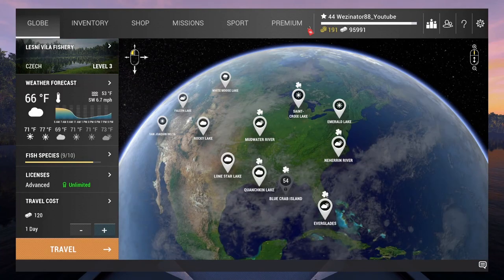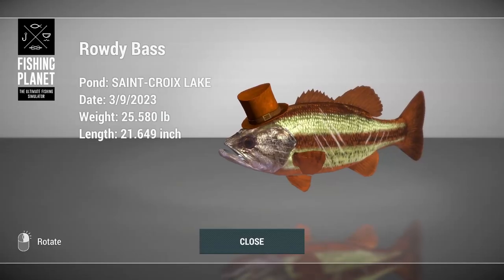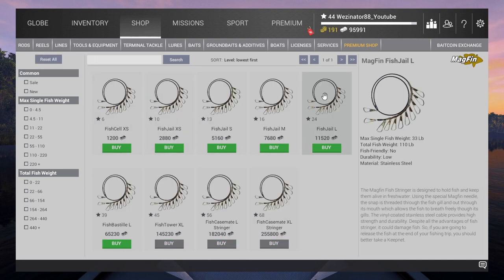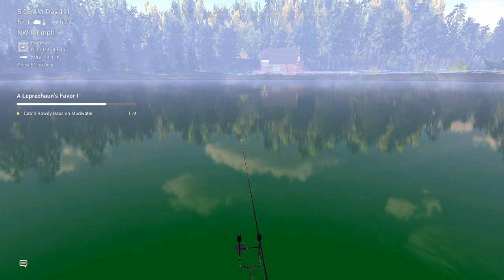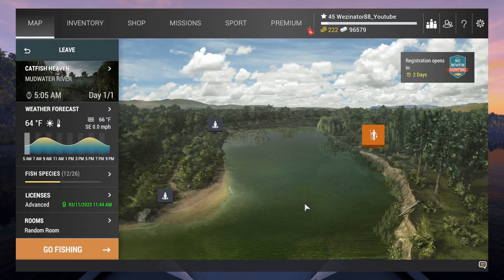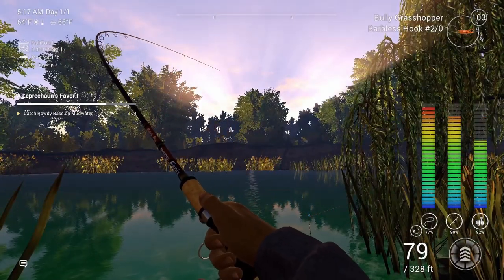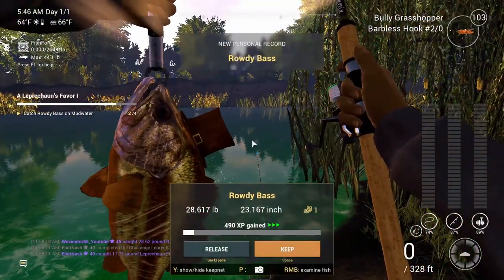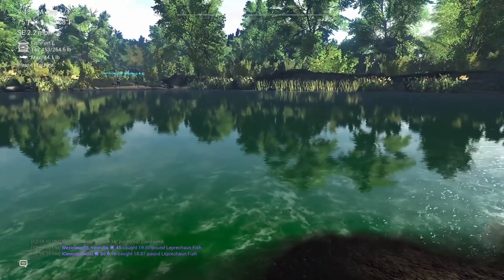Fishing Planet. Saint Patricks Event Beginner Guide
Fishing Planet.

Float rod

Imperial                                                        Metric

Level 26
Fenix 14' 10"       Fenix 450
Line Weight 5-22lb     Line weight 2.5 - 10 kg

level 30
Line Glider 4000       Line Glider 4000
Max Drag22lb      Max Drag 10 kg

#2/0 (hook barbless)
20lb Fluro Line      Fluoro 0.4mm 9.1 kg
Titanium Leader .008"  22.2lb test         0.2 10.1kg

Feeder rod

level 27
Big Alli 14' 10"       Big Alli 450
Line weight 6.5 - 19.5 lb            Line Weight 3 - 9 kg

level 28
FatBoySpin 6000              FatBoySpin 6000
Max Drag 19.8 lb       Max Drag 9kg

#2/0 (hook barbless)
19lb Braid .006       Braid 0.17mm 8.65 kg
Titanium Leader .007"      0.18 8.5kg
Sinker 2 3/4 oz       Sinker 75g

Lesni Vila location
My location -2.65 , 3.70
Fishing Spot Location 8.16 , -30.84

Cast Distance
95 ft - 85ft                      26 - 29m

Float Leader
60 inch leader length      155 cm leader length

Mudwater

Cast Distance
Near Silver Pot
70 - 80 ft                                   21-24m
Between Two Kayak
60-70 ft                18-21m

Float Leader
60-80 inch                155-203 cm

Bait Cost
Drunken worms     7 Baitcoin = 13 Bait
Bully Grasshopper 7 Baitcoin = 13 Bait

Level 23 Keepnet: Fish Cabin L

Max Single Fish Weight:       22lb        10kg
Total Fish Weight:                88lb         40kg

Level 24 Stringer: Fish Jail L

Max Single Fish Weight 33lb   15kg
Total Fish Weight                 110lb   50kg

Fishing Planet is a unique and highly realistic online first-person multiplayer fishing simulator developed by avid fishing enthusiasts for anglers to bring you the full thrill of actual angling! Choose your lures, make your trophy catches, discover new possibilities and sharpen your real angling skills anywhere, anytime with your friends! The game is FREE to play and just a download away! Fishing Planet® isn’t just another game about fishing. Stunning eye-candy graphics, superb hydro and aerodynamics, realistic tackle behaviour and damage based on actual simulation physics and, most importantly, fish with artificial intelligence for completely lifelike behaviour make this a true-to-life fishing simulator that can help you improve your actual angling skills! The combination of unique graphics, realistic game physics and sophisticated AI will bring the realistic world of fishing directly to your screen.
150+ species of fish, each with its unique behaviour and AI. + Event Fish
22 scenic waterways with multiple locations, various climatic conditions, bottom terrains and vegetation.
Kayaks and 3 types of different motorboats boats: metal boats, rubber boats, and bass boats that have unique speed, durability, parameters, and features.
Complex AI system for fish behaviour that correlates with seasonal and climatic change, time of day, speed of water current, bottom contour and type (colour and structure), water and air temperature, wind, etc. Biting/striking reactions for each fish species are completely realistic and natural as well as specifics of lure attacks.
Photo-realistic graphics – using latest high-end tools for ultimate photo-realism: photogrammetry, all waterways are based on real location.

Time Stamps
0:00-Intro
0:03-Saint Patrick Event
0:13-Leprechaun Fish
0:19-Float Rod
0:49-Feeder Rod
1:35-Hook
1:48-Rowdy Bass
1:55-Bait
2:12-Where to Get Bait
2:42-Free Baitcoin
3:16-Keepnet or Stringer
3:52-Lesni Vila Where to Fish
5:05-Catching Leprechaun Fish
6:25-Full Kepnet
6:56-Mudwater Where to Fish
8:28-Rowdy Bass
10:59-Leprechaun Fish
12:04-Keepnet Results
12:29-Other Mudwater Fishing Spot
12:58-Outro